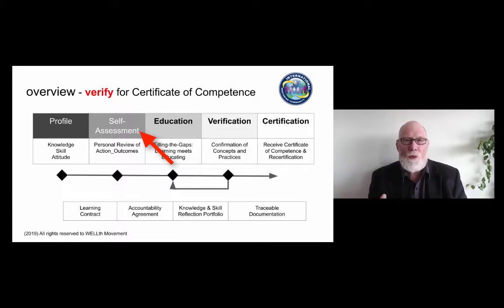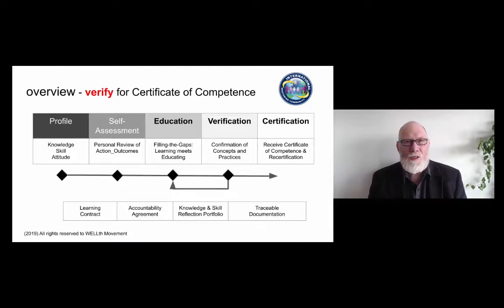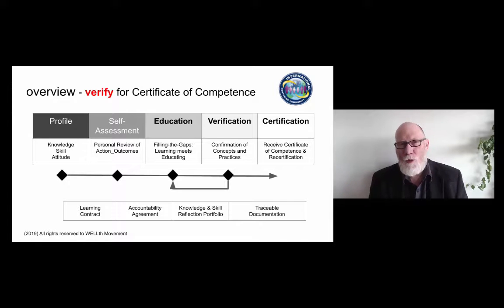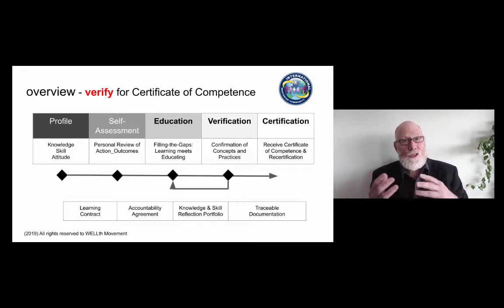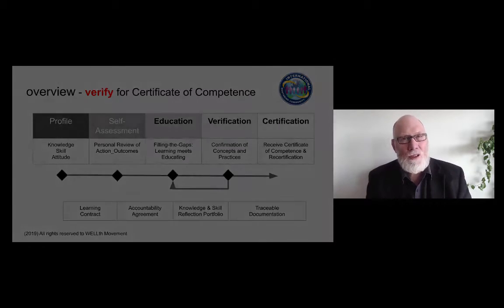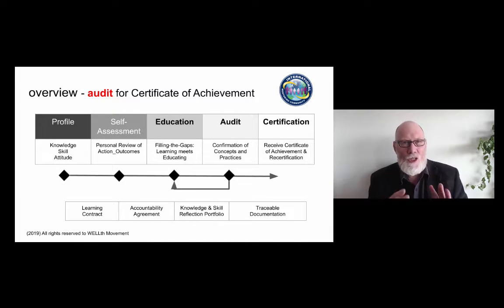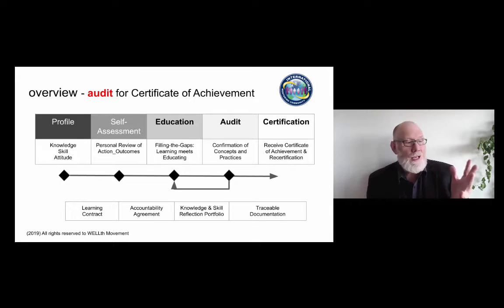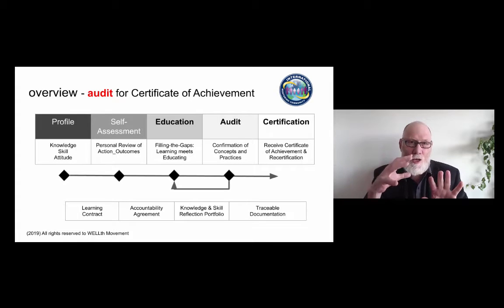IMC Website Mentor.com Certification Introduction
Mentoring for the Workplace - Workplace Experience - Workplace Transition - Well-Living Workplace - Management - Leadership - Organization of Work

Co-Founder - Dr. Stephen Hobbs
Co-Founder - Doug Lawrence

Leave comments - questions below ...